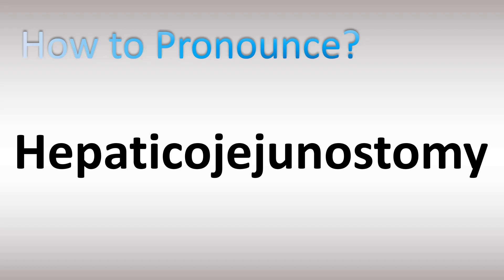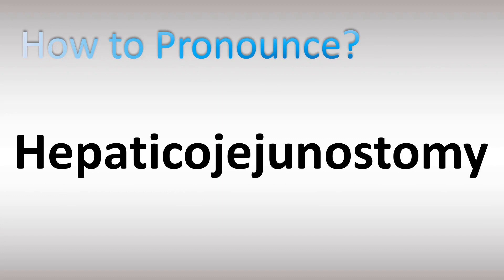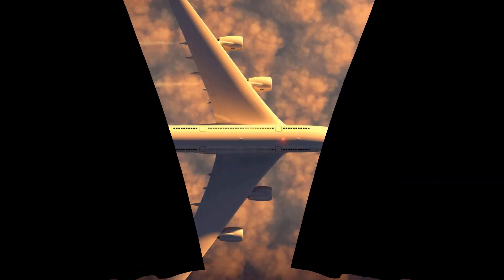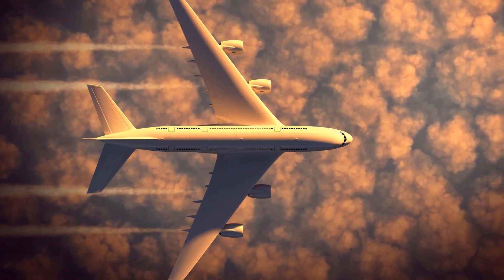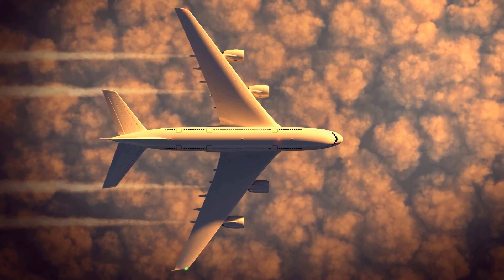How to Pronounce Hepaticojejunostomy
This video shows you How to Pronounce Hepaticojejunostomy, pronunciation guide.

00:00 - Pronunciation Intro
00:16 - How to Pronounce Hepaticojejunostomy
00:55 - More Difficult Pronunciations

How to Pronounce Hepaticojejunostomy. What does this word/name mean? Words’ meaning, dictionary definition, explanation.
Information & Source
A hepaticojejunostomy is the surgical creation of a communication between the hepatic duct and the jejunum; a choledochojejunostomy is the surgical creation of a communication between the common bile duct (CBD) and the jejunum. Oskar Sprengel published the first report of a choledochoenterostomy in 1891.